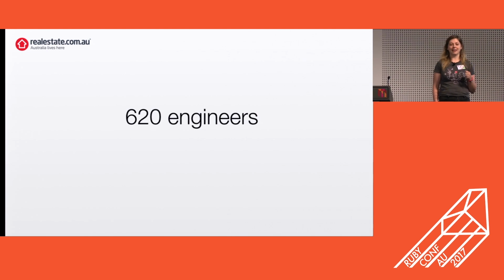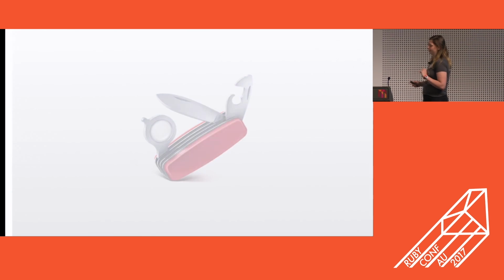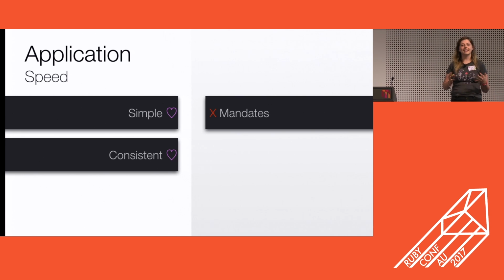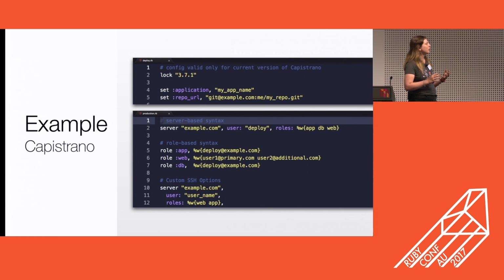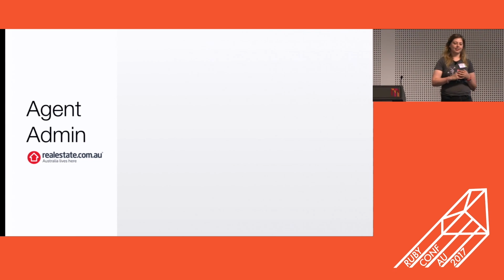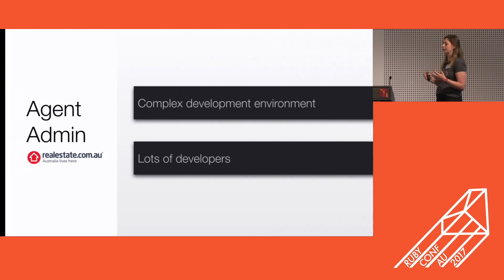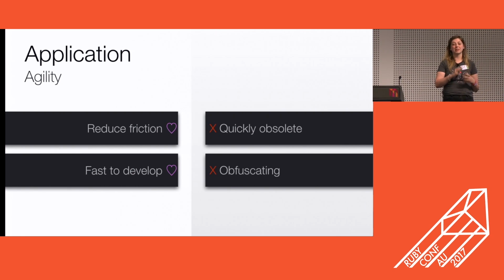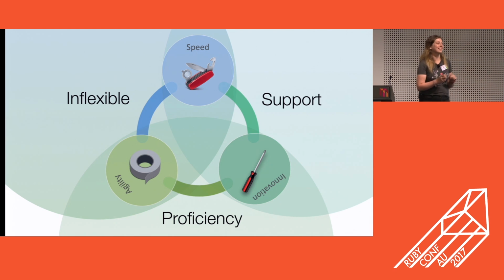RubyConf AU 2017 - Automation Run Rampant, by Kate Deutscher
With the rise of micro services and DevOps culture, engineers are finding themselves responsible for the all facets of a rapidly growing number of systems. Luckily for you, many of the processes managing these systems can be automated! But where do you begin? How do you know when something is ripe for automation? Is there such as thing as bad automation? And how do you take the first step?